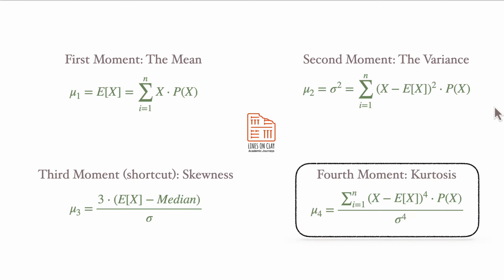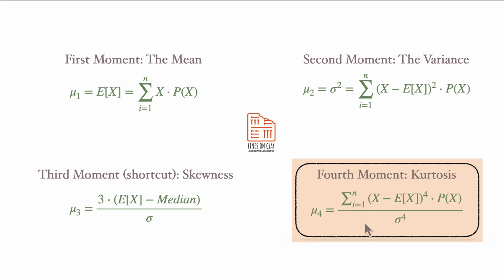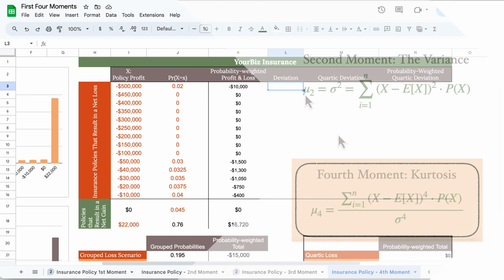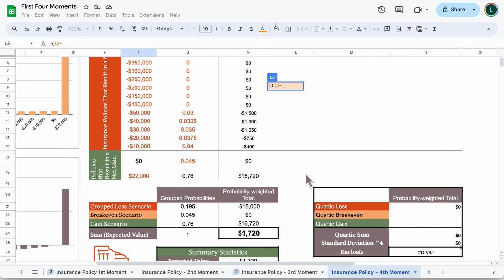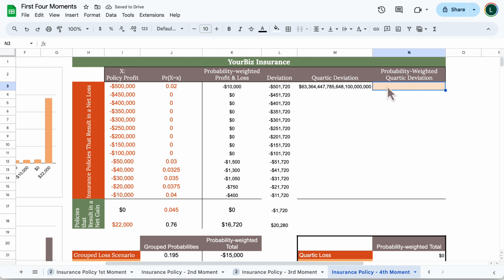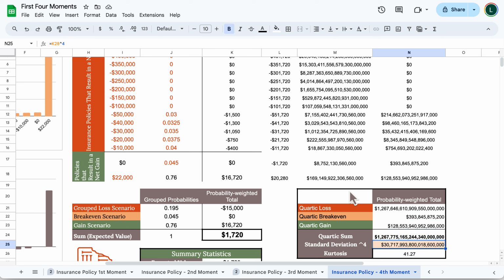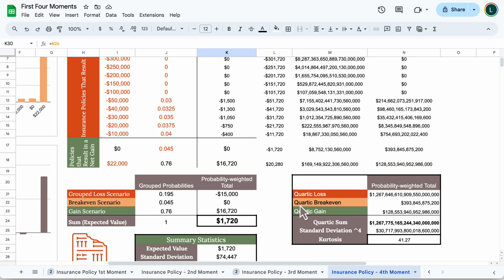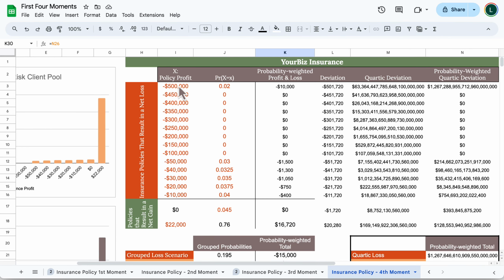Fourth Moment: Kurtosis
Our Courses are perfect for:

Homeschool Teens
Gap-Year Students
Digital Nomads
Young Professionals